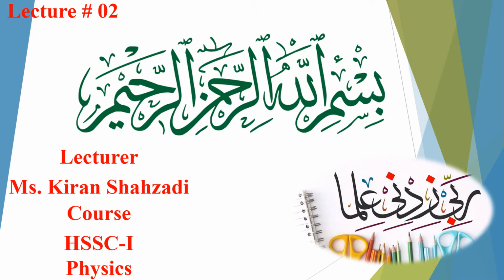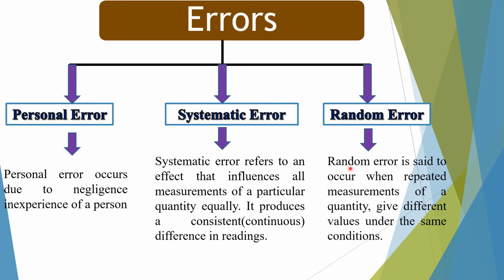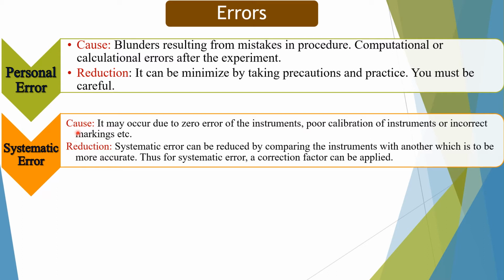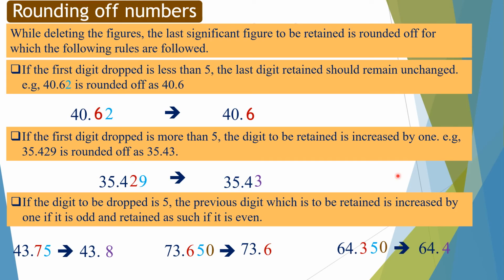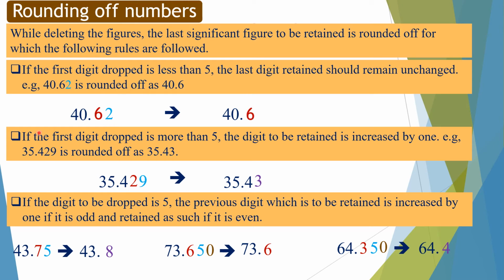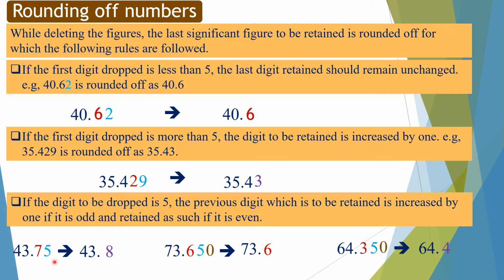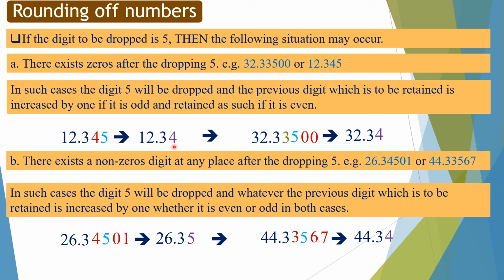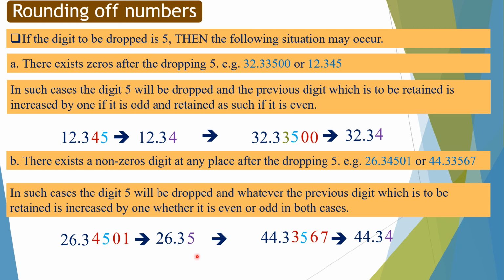Physics HSSC-1 lectures 02